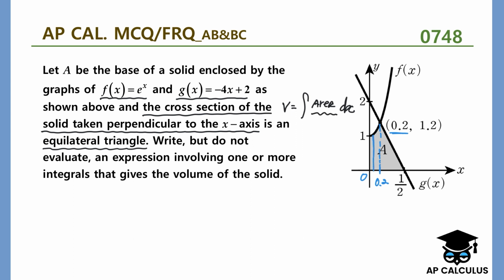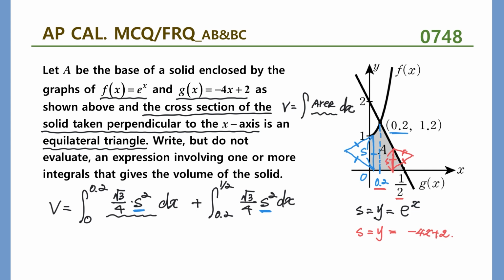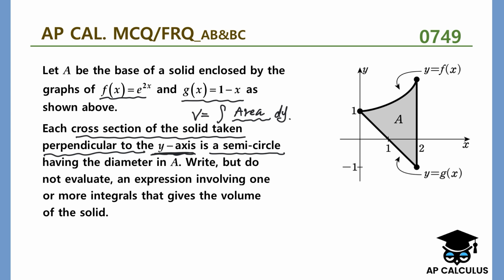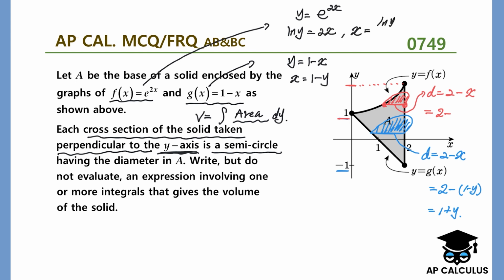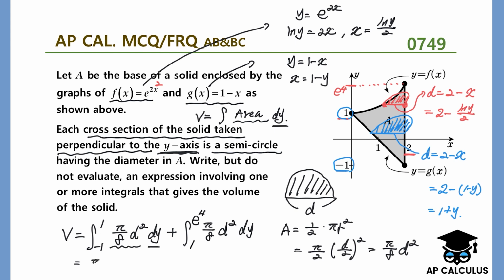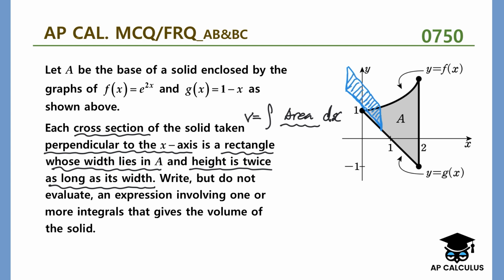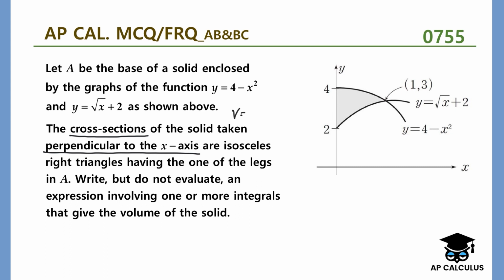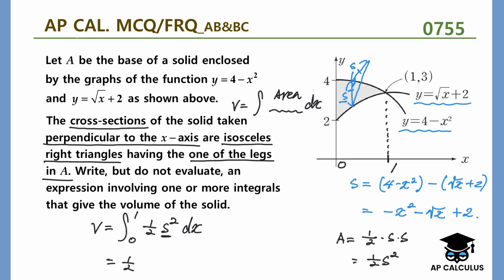𝗔𝗣-𝗖𝗔𝗟𝗖𝗨𝗟𝗨𝗦 𝗔𝗕&𝗕𝗖 Exam Prep #31 | Ch 6-2. Volume of Solids, Part 2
✅ I have created a problem-solving video on "Volume of Solids" for AP Calculus AB and BC students.
The video walks through several example problems on finding the volume of different types of solids using integration.
I explain the steps to solve each problem in a clear and concise manner.

00:00 Problem 1
04:17 Problem 2
09:53 Problem 3
12:23 Problem 4